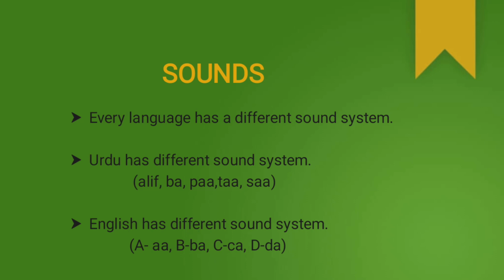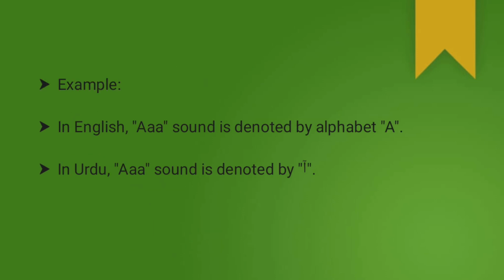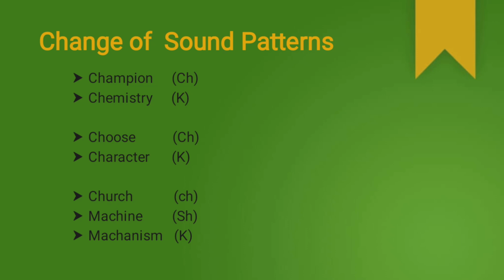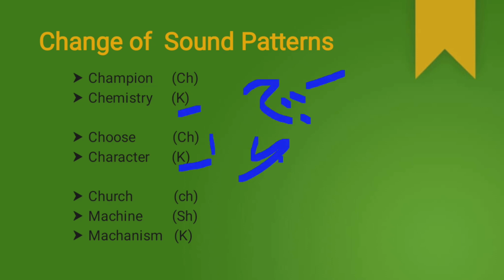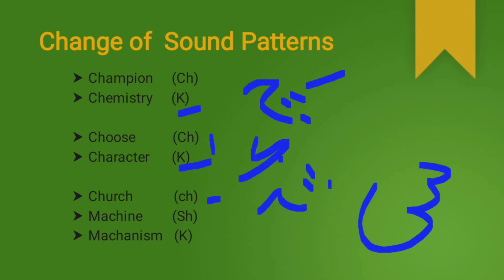3. Phonology: Understanding Sound Patterns in Language | Linguistics | Students' Presentations | TSA